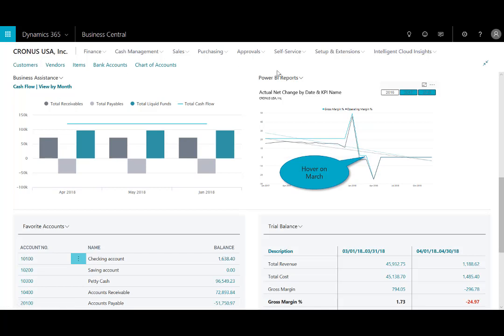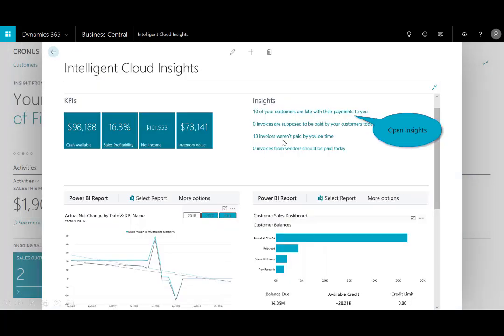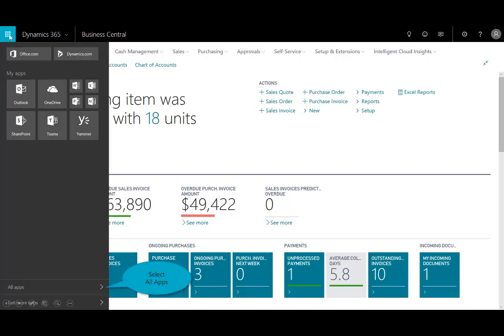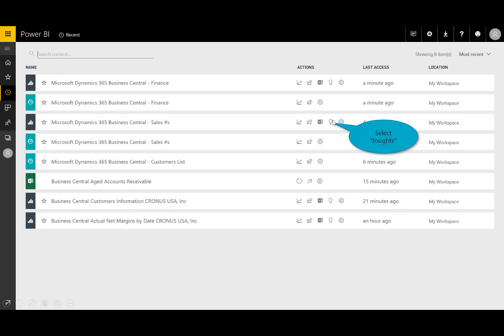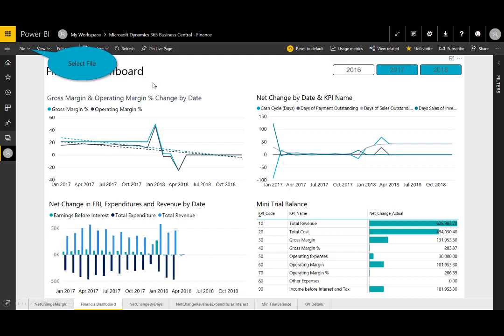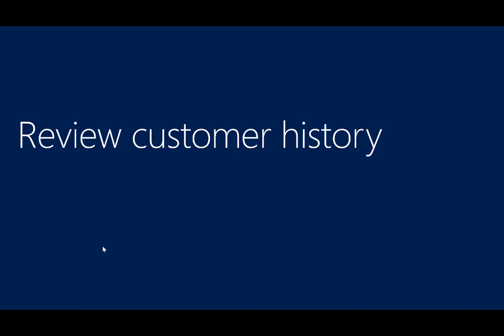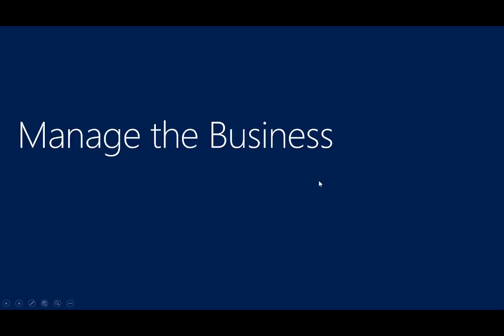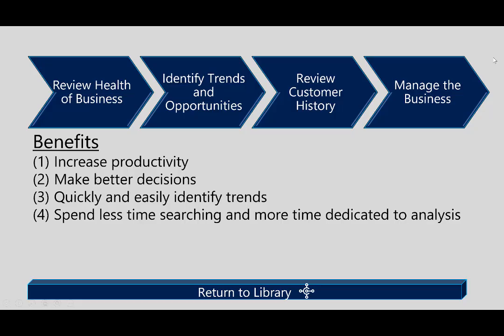The Business Owner - Microsoft Dynamics 365 Business Central